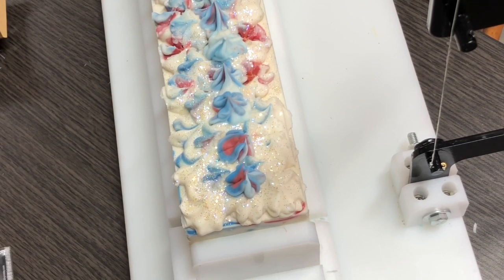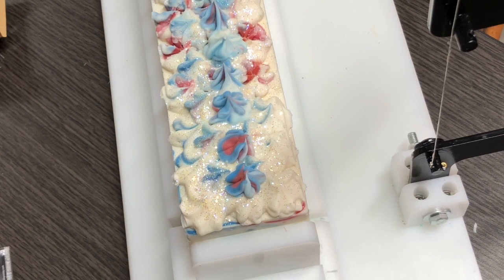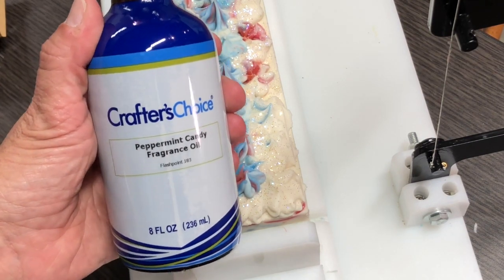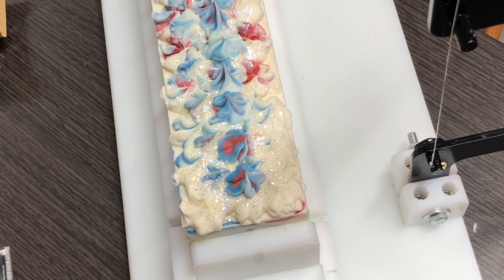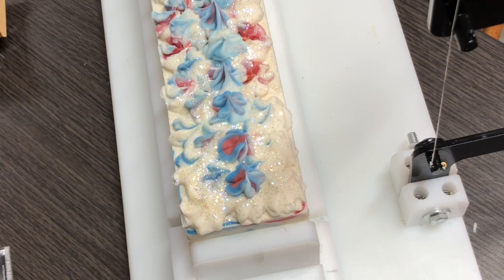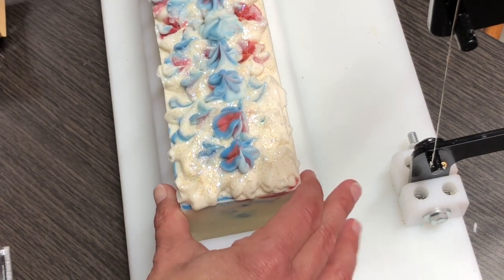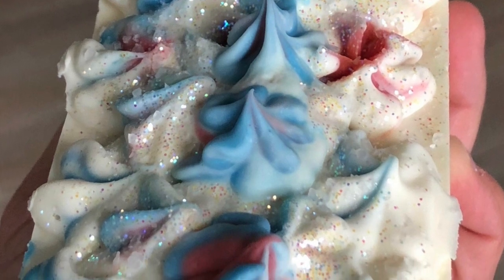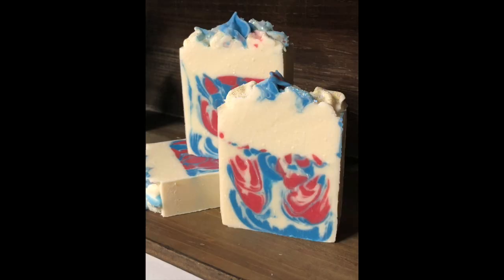Cutting of Magic on the Ice Cold Process Soap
This soap was the request of my sister in law Suzy!  She is a huge Columbus Blue Jackets fan and wanted a CBJ inspired soap.  I hope you like it Suzy !  Sorry the video was cut short :(